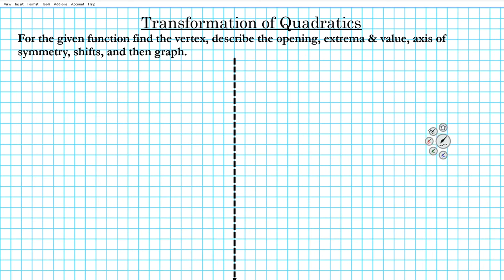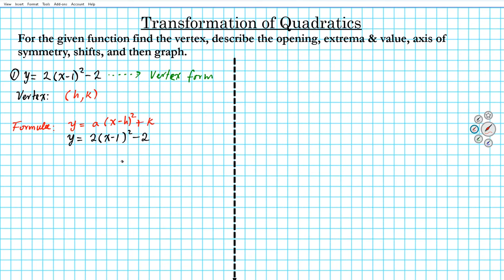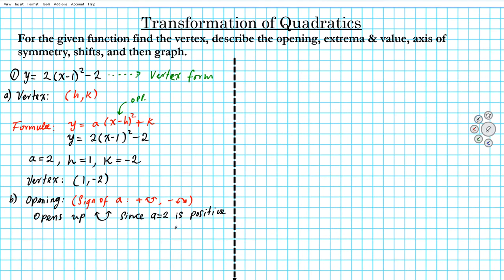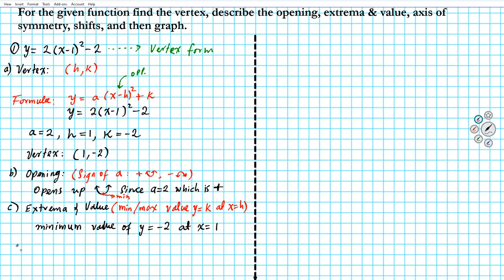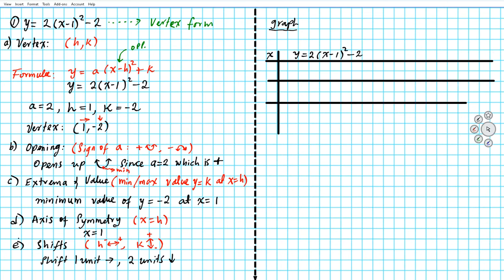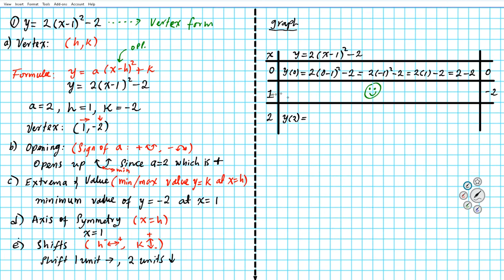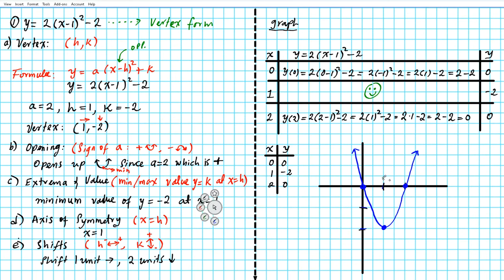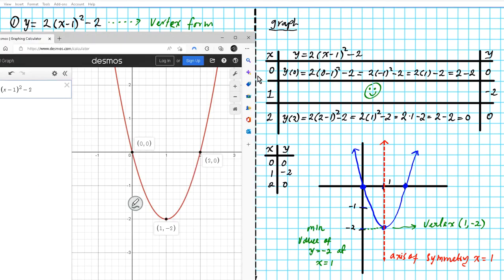Algebra 2 Transformation of Quadratics Properties mathgotserved vertex opening extrema and value axi